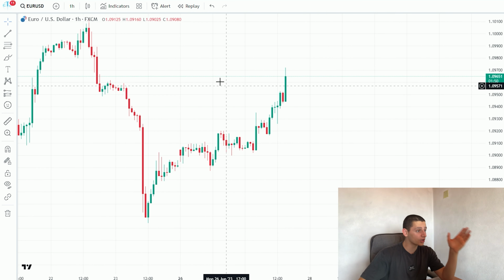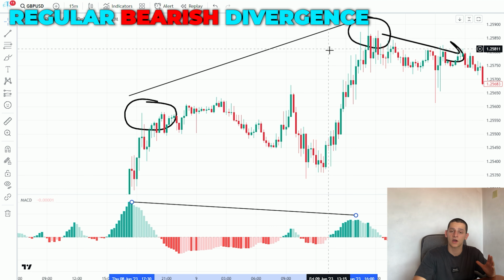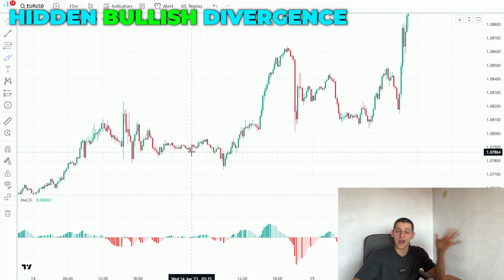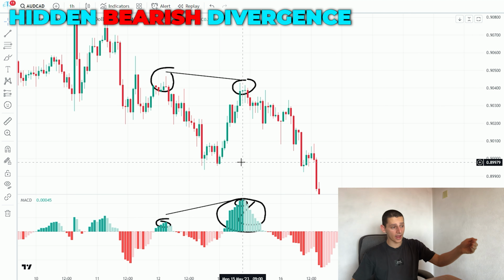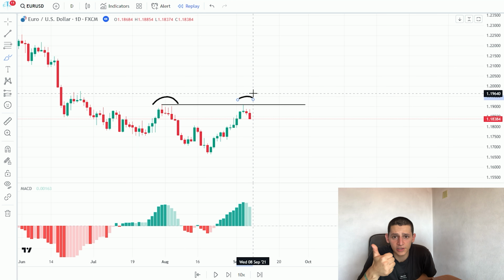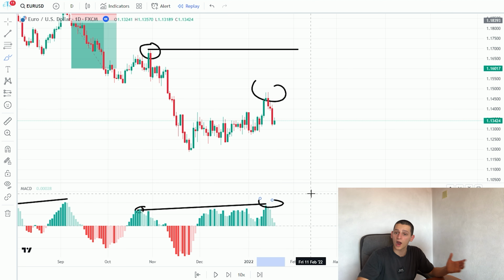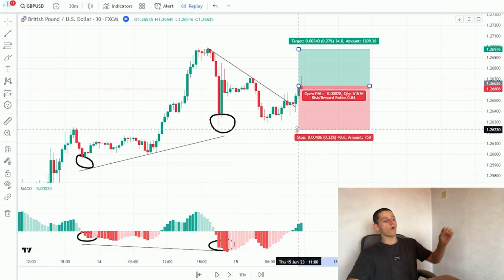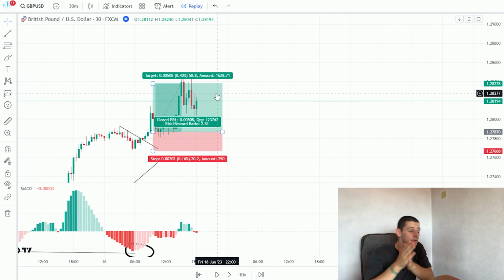MACD Divergences Trading Strategy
Understanding the four basic types of divergences is the foundation of MACD  trading. This video on divergence trading method will show you how to recognize the following:
Regular Bullish divergence
Regular Bearish divergence
Hidden Bullish Divergence
Hidden Bearish divergence.

My name is Ivaylo and I have been trading in the financial markets for more than three years!I’m no trading guru and I don’t hold a secret key to the financial markets. I’m a trader... just like you. I’ve discovered my “sweet spot” in trading and I’m aiming to help you find yours.I want to offer you VALUE, trading guides and strategies that actually work

00:00-00:33- intro
00:33 -2:00 - MACD settings
2:00-3:30- regular divergences
3:30- 7:30 - hidden divergences
7:30 - 14:33 - testing
14:33 -outro